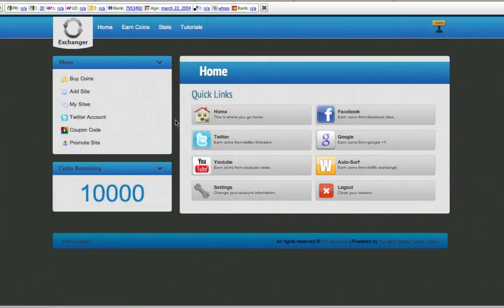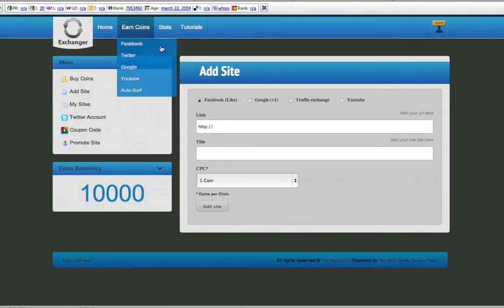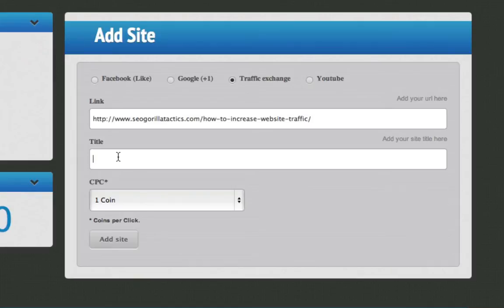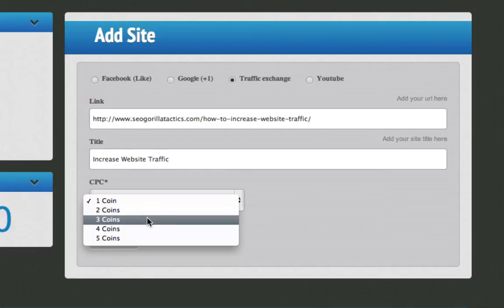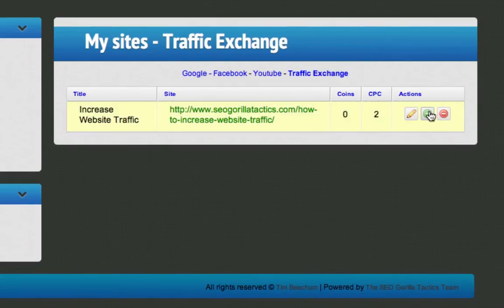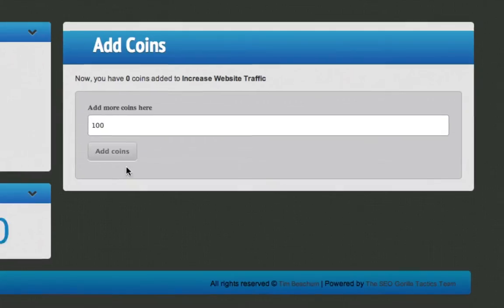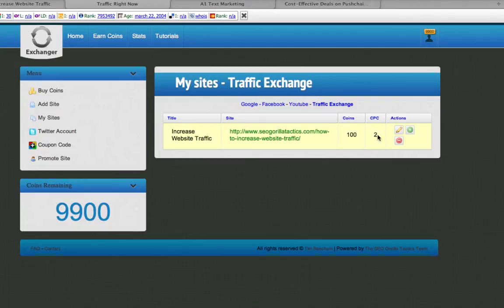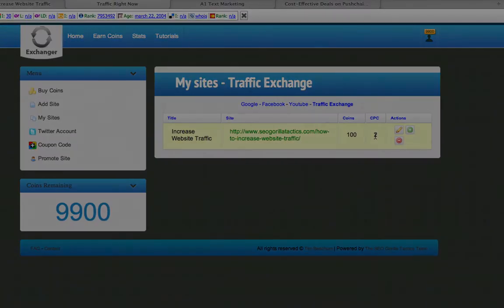TrafficRightNow.com Tutorial - How To Add Your Site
- this video will show you how to add your site to the traffic right now system.